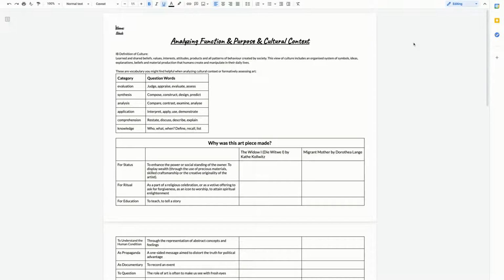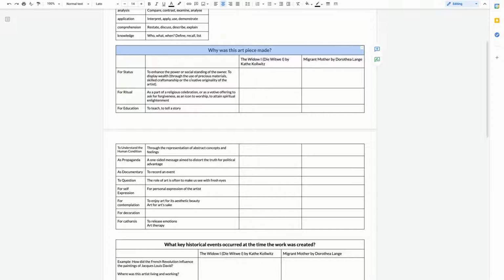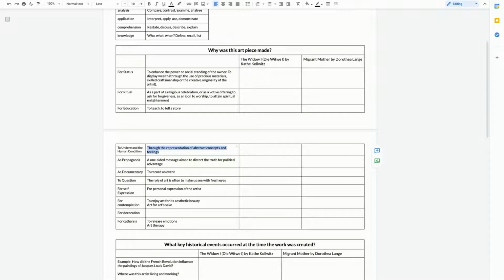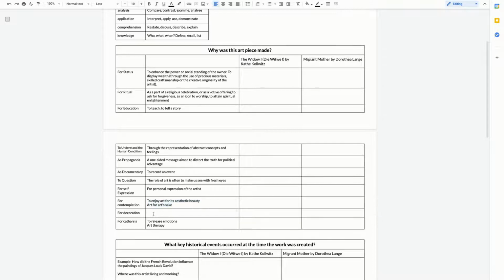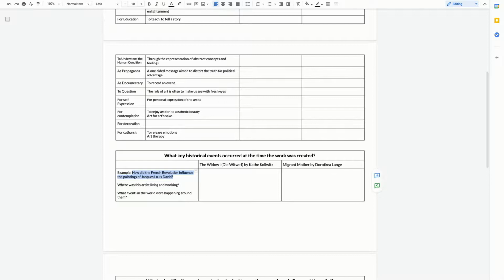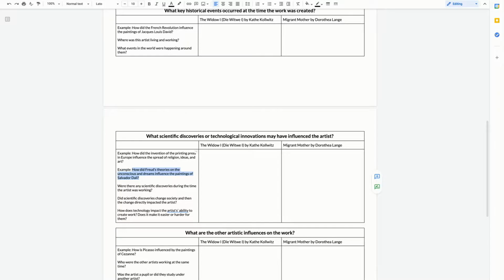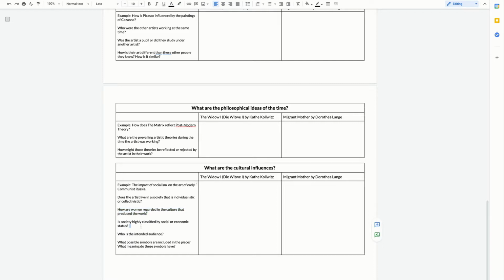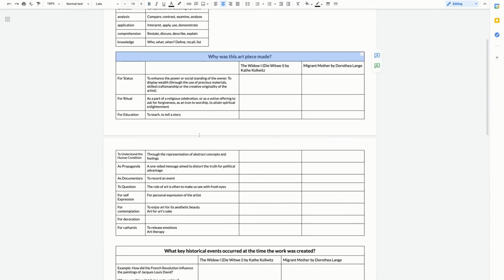Cultural Context Graphic Organizer